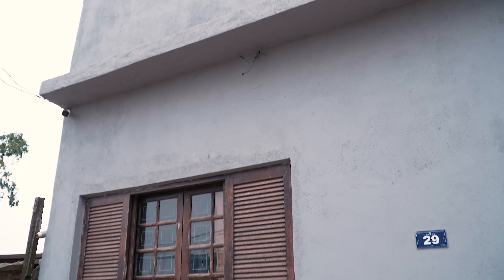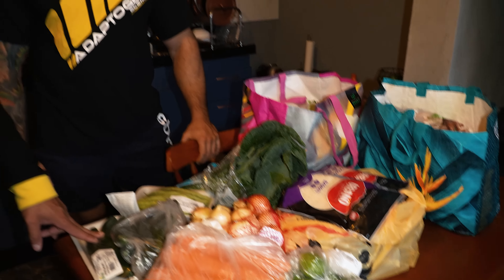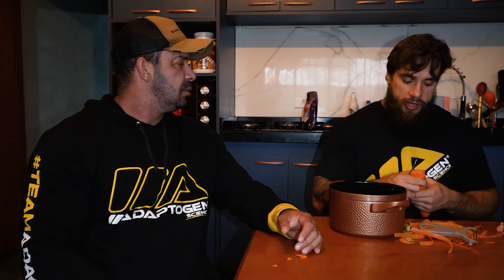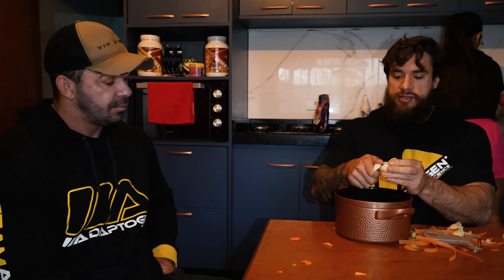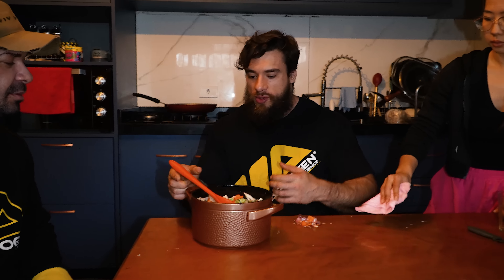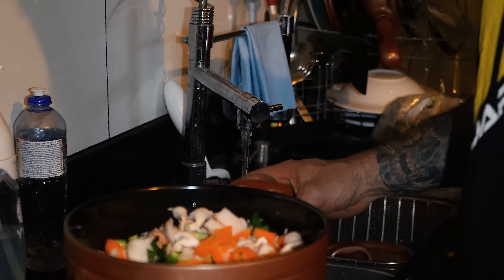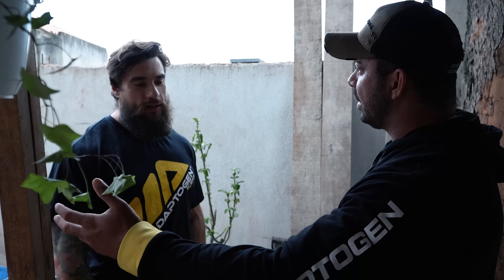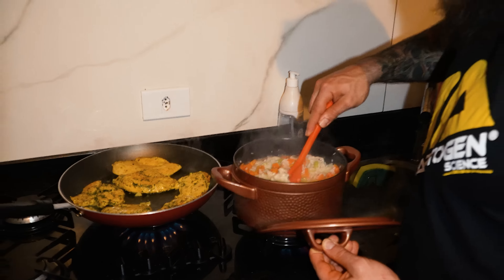PREPARAÇÃO E DIETA DO JÚLIO GORILA | MOSTROU A CASA NOVA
Deixe sua opinião e ideias do que querem ver no canal!